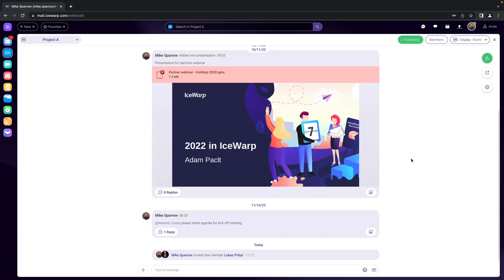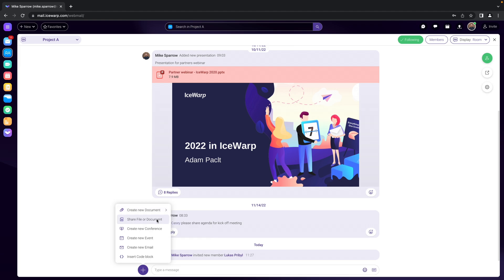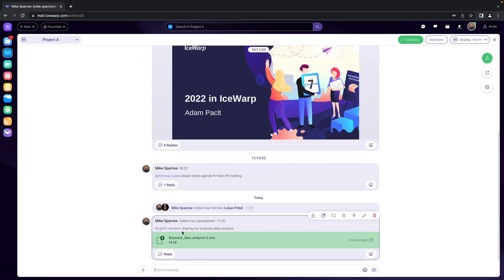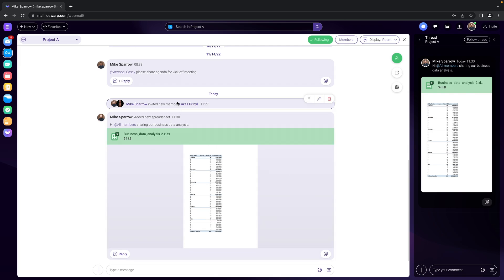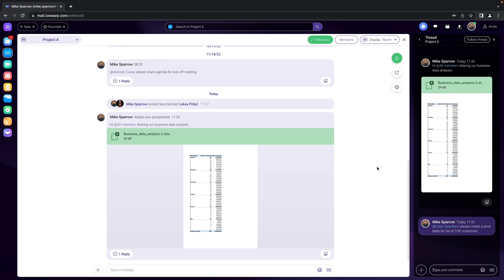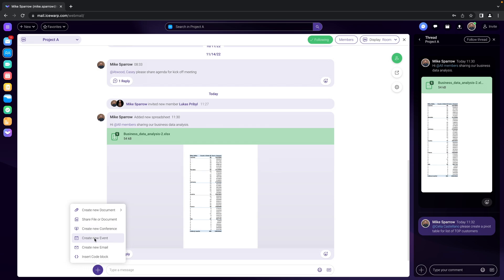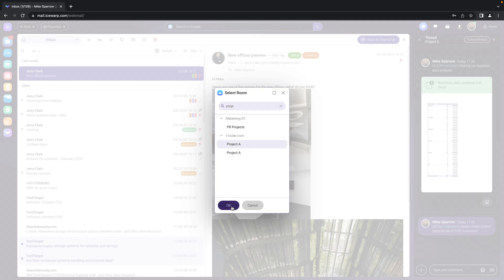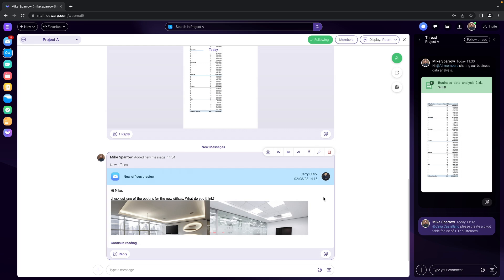Posting in a TeamChat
The entire office in a single window at half of the cost

The best browser-based solution for your company. Hosted email, TeamChat, Conferences, Documents edisting and much more with a full-blown cloud.

About company
IceWarp’s Mission and Vision is providing businesses with affordable, seamlessly integrated and easy to use communications solution, IceWarp covers all aspects of business collaboration and productivity.